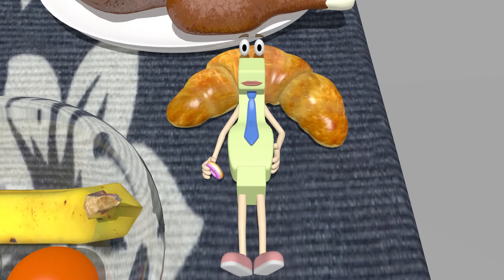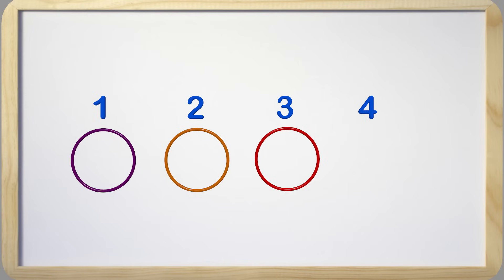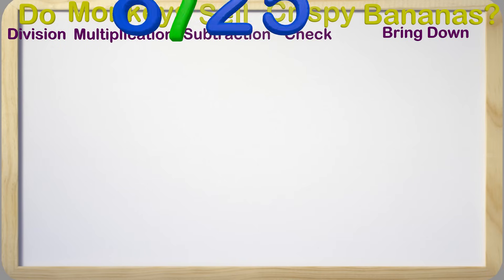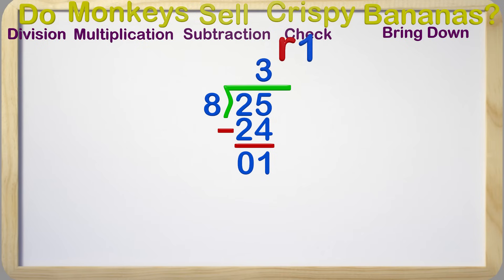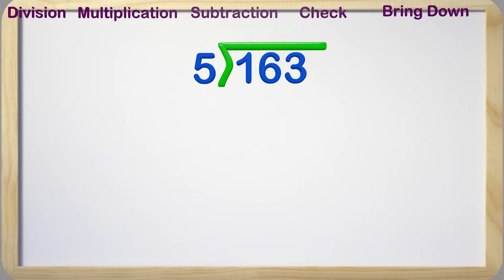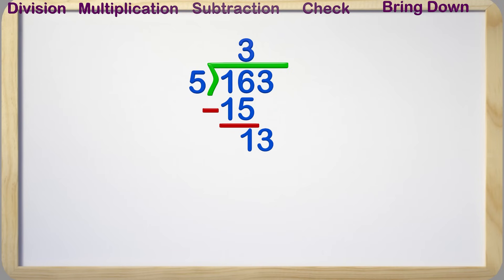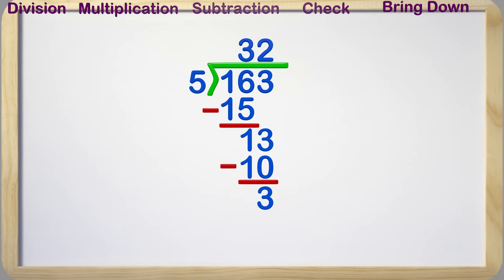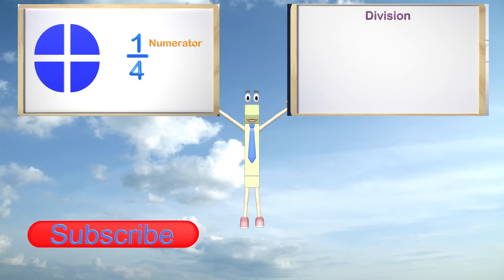Long Division WITH Remainders! - Dividing Numbers Fourth Grade Fractions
Come learn Long Division with Remainders in this funny video where the Number One gets way too much to eat. It is alright to have remainders as he soon finds out.

Learning long division happens around the 3rd and 4th grade depending on when your school/parent chooses to teach this. Feel free to use this video when your child is ready but watch our long division video first as it will form the base needed.

In Elementary School around Fourth Grade kids learn fractions and with that comes long division. It is not as scary as it sounds so please share this math video to help other kids learn.

Our maths and learning videos are designed to help with the education of children in this important growing phase. The videos teach math and other subjects that help children in their education and even the word dividend. We make videos for toddlers, preschool, kindergarten, 1st grade, 2nd grade, 3rd grade and even a few for 4th grade. It is our goal to help kids achieve their potential by giving them a head start in math and other areas of education.